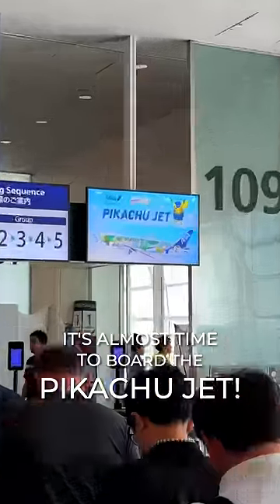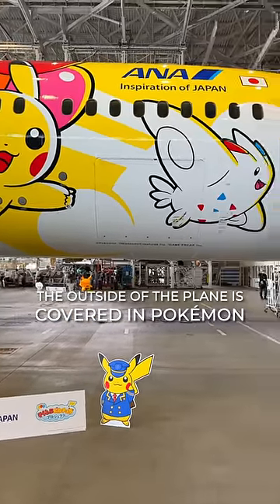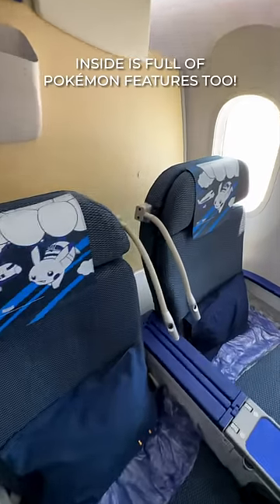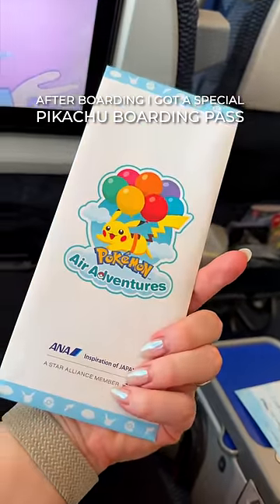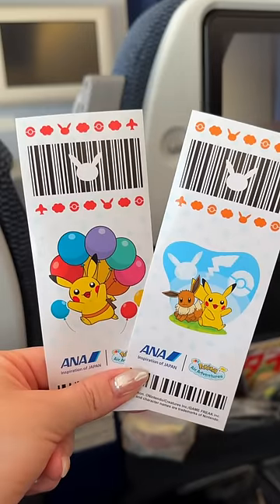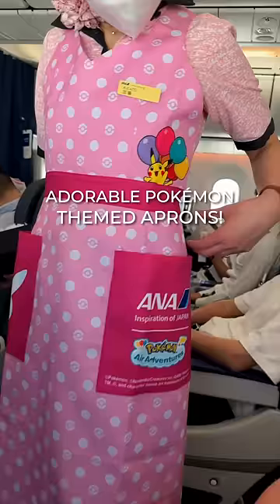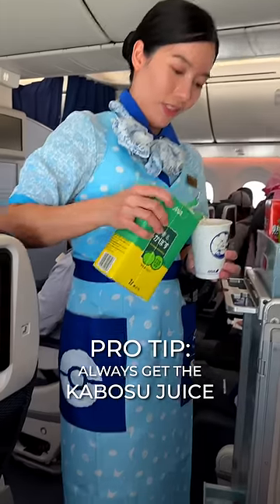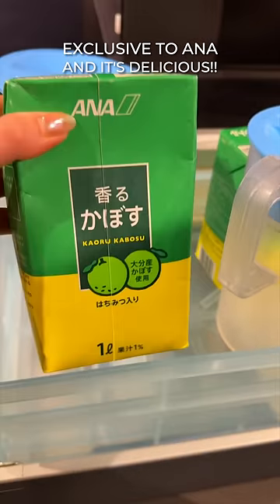Japan Released a PIKACHU PLANE! 😍✈️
✨ All Aboard ANA’s brand new Pikachu Jet 🥳💛⁣
The interior of the plane has lots of cute Pokémon features! Even the cabin attendants are wearing custom Pokémon aprons🥹💕⁣
There’s one Pokémon hidden on the inside of the engine - can you see who it is? 👀✨⁣